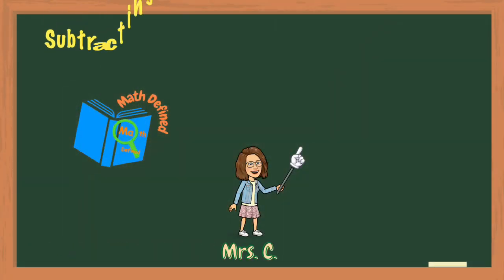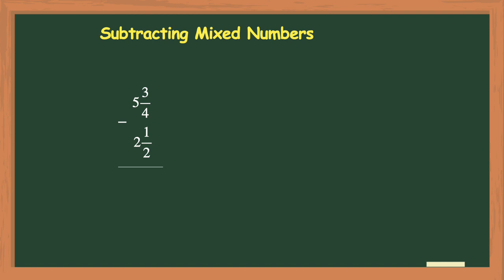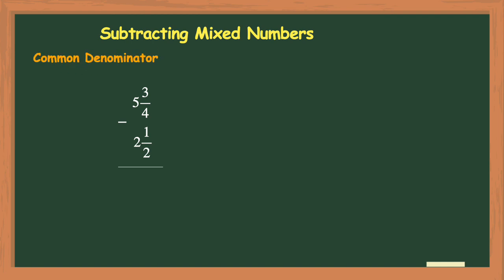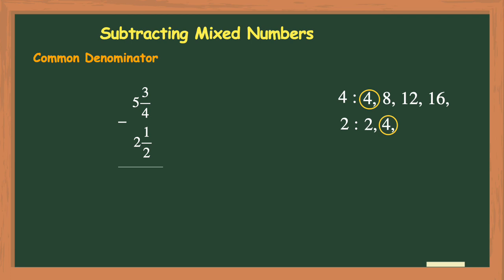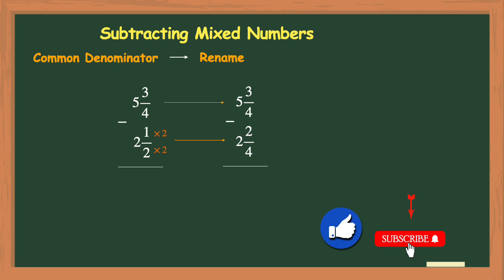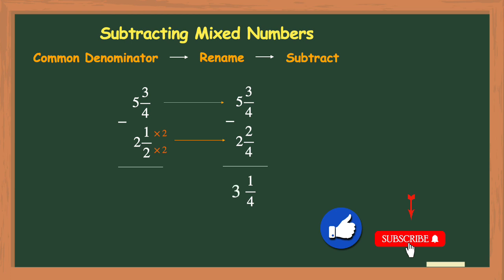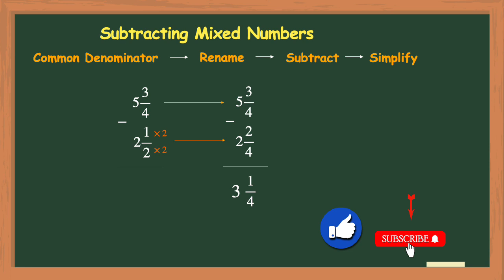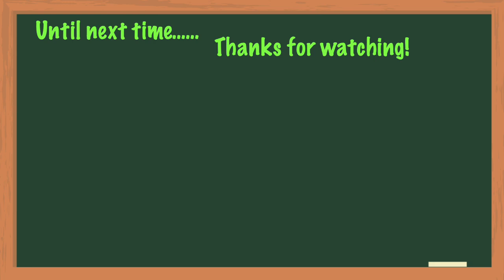Subtracting Mixed Numbers|Different Denominators|Math Defined with Mrs. C.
Welcome to "Subtracting Mixed Numbers" by Math Defined with Mrs. C.

Do you need to learn how to subtract mixed numbers with different denominators? Whether you need a detailed explanation or just a quick refresher,  this video is for you!

In this video, I  will show you how to subtract a pair of mixed numbers with different denominators. I will show you the process of finding a common denominator, subtracting the numerators and then simplifying the answer.

I hope you find this video to be helpful! I am ever grateful to all my viewers for their comments, subscriptions and views!